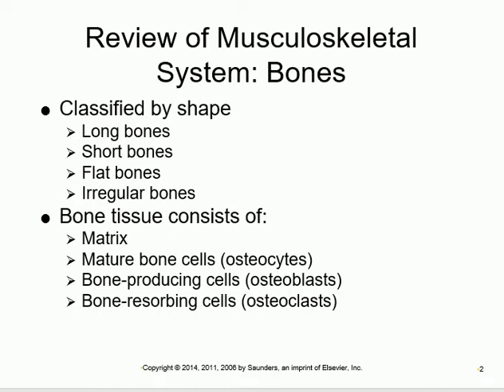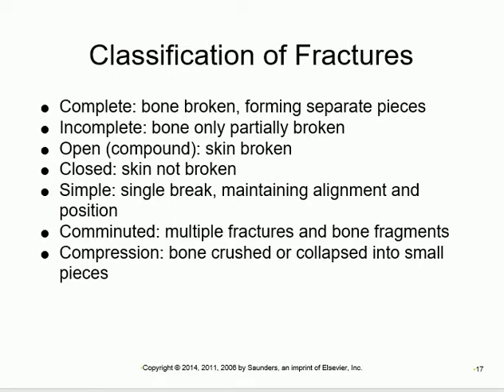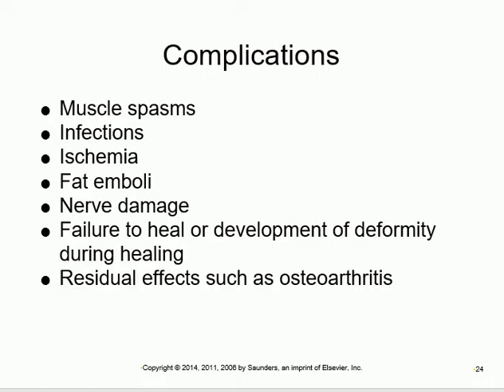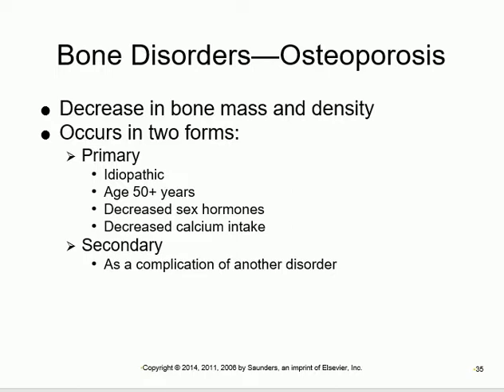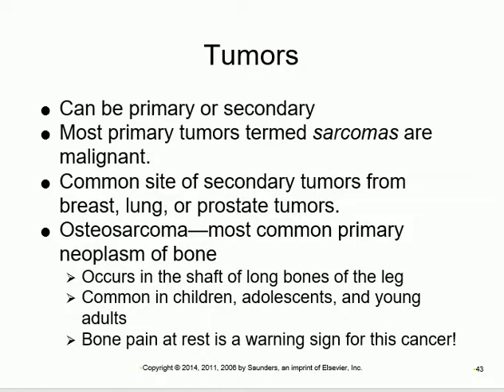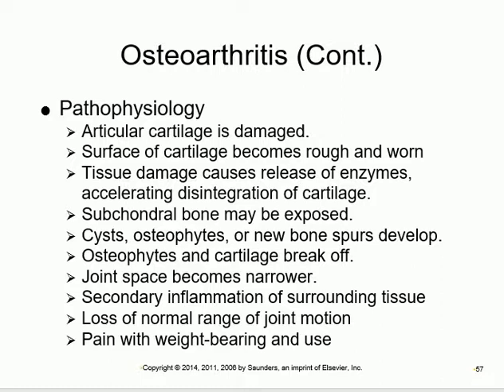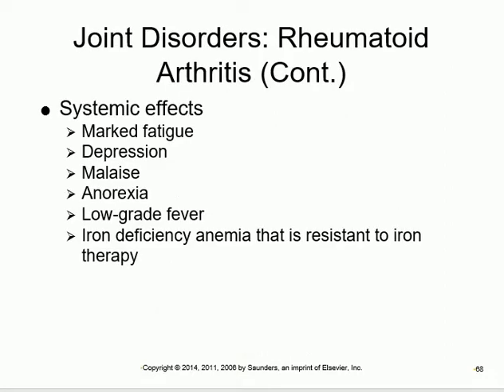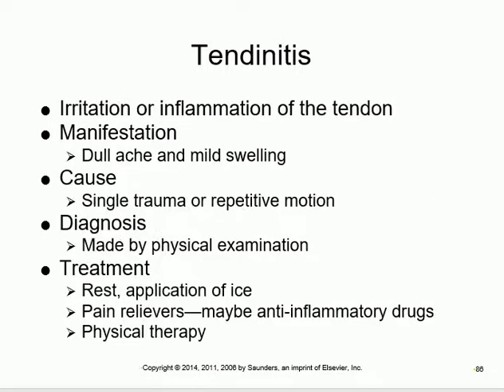Pathophysiology lectures Dr. Saudi Chapter 9 Musculoskeletal System Disorders BK SU2018